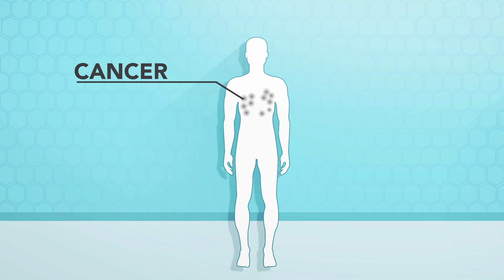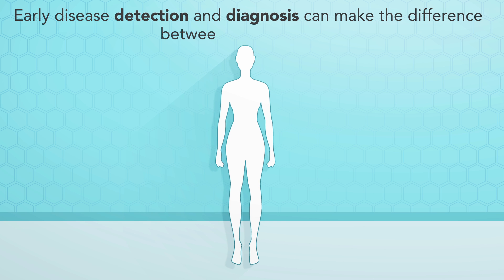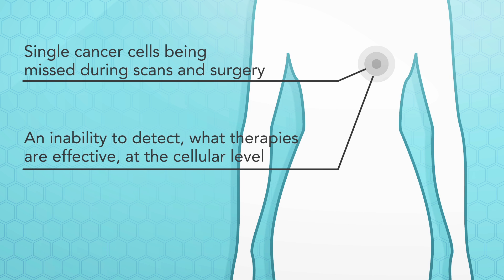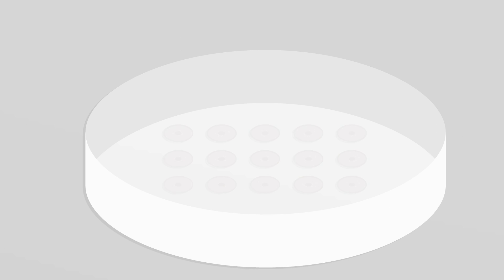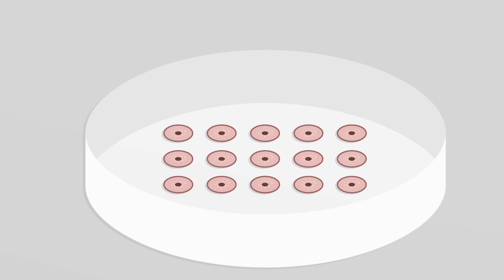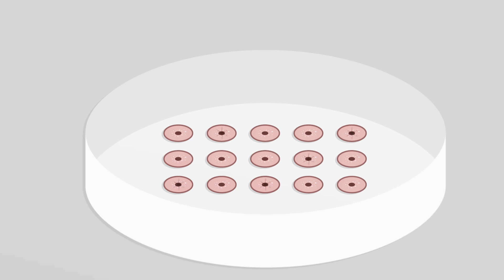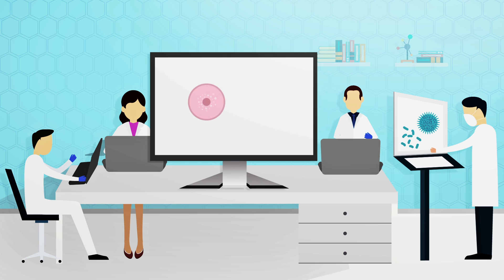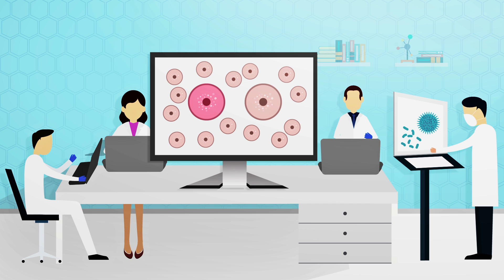Fabris Group Research at Rutgers University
How gold nanoparticles are being used by the Fabris Group at Rutgers University to study cancerous cells and correlate their properties to disease progression.